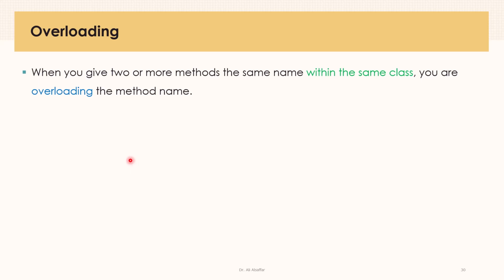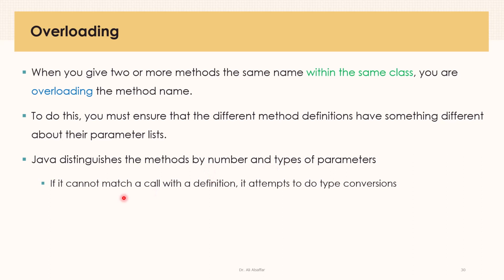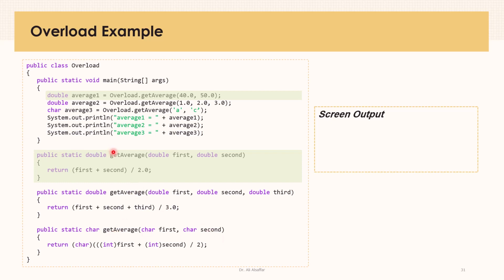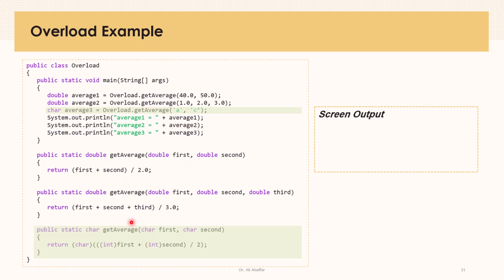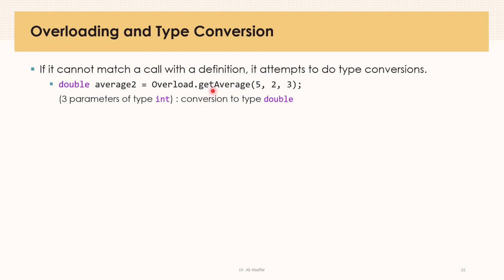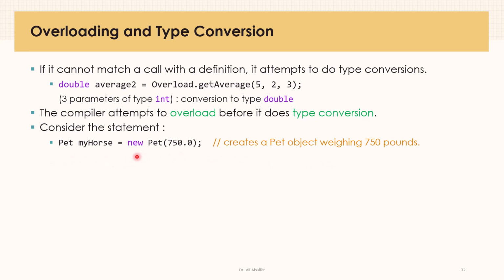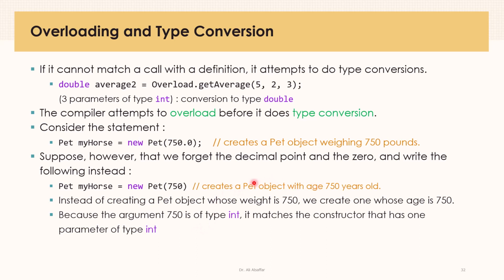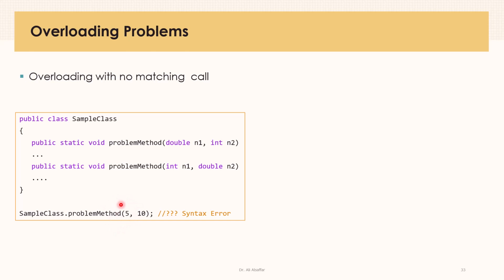Lesson 13 Overloading 2022